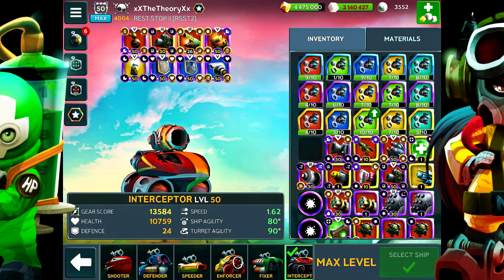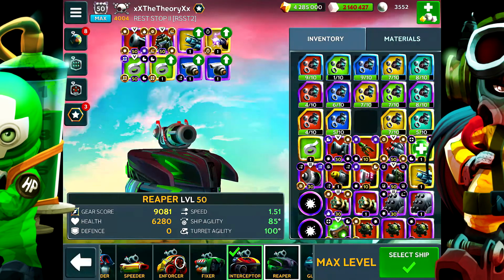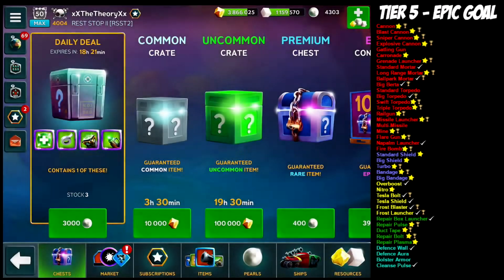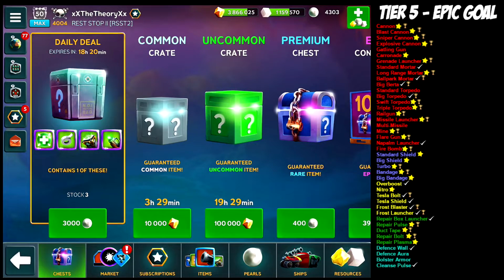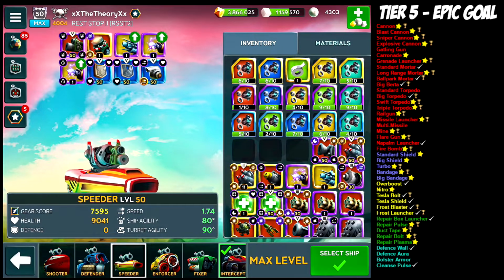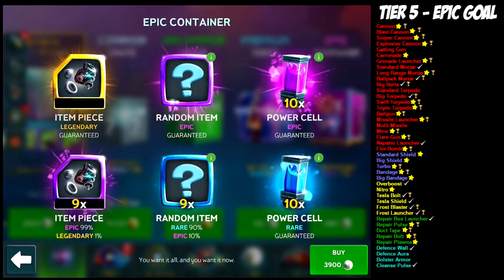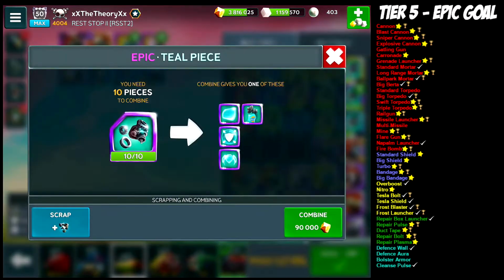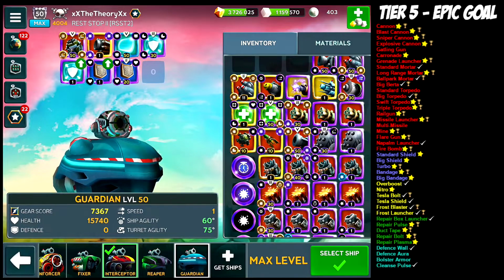Battle Bay w/ THE THEORY - Epic Container #14 + MORE!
Best if viewed in 1080p!

Opening another EPIC CONTAINER!!  We're getting so close to completing the epic item goal!  I've also included random gameplay from the last carronade event.  Also, I scored the last green legendary piece when I was opening an uncommon crate.  Check it out!!

Theory's Amazon Wishlist

NEW!  If you're feeling EXTRA generous, consider donating!